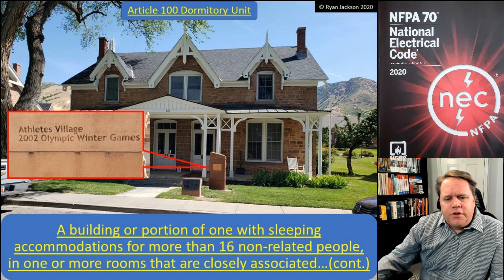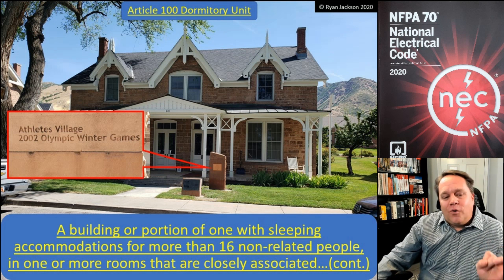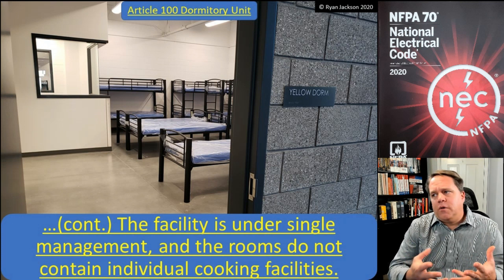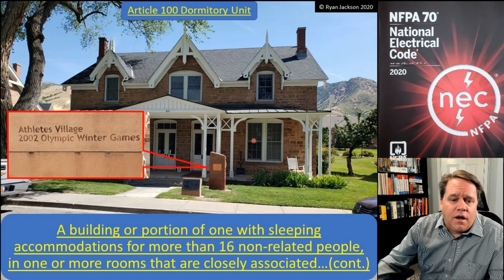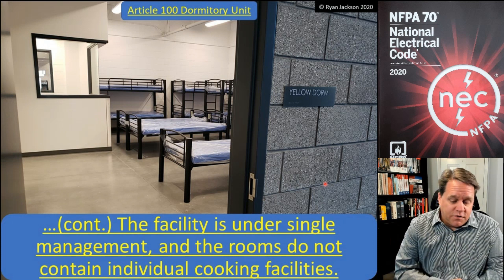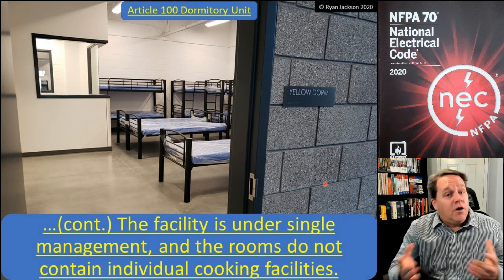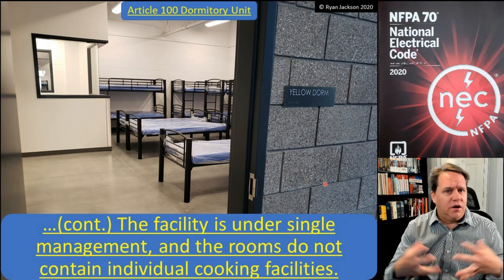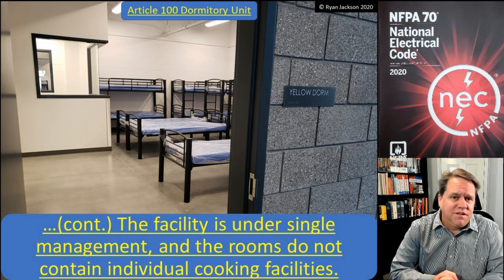100 Days of Article 100: Dormitory Unit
The 2020 NEC added a definition of "Dormitory Unit" to help with the requirements in 210.12, 406.12, and other locations.